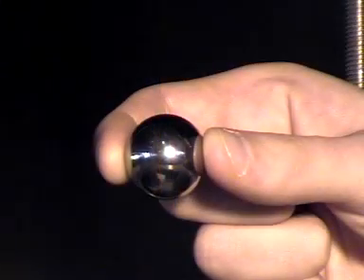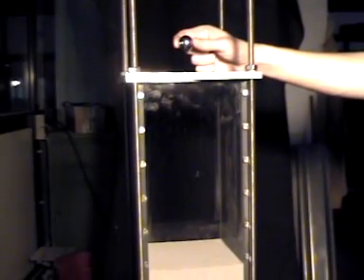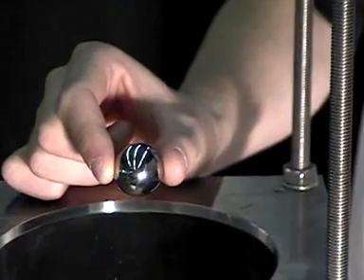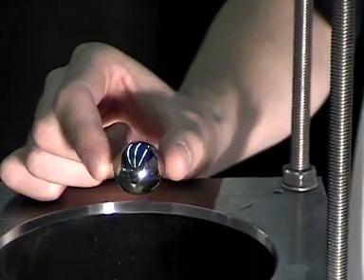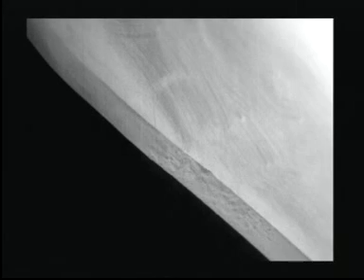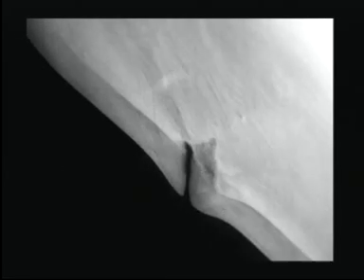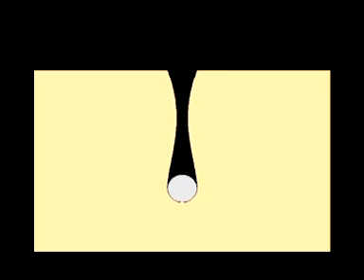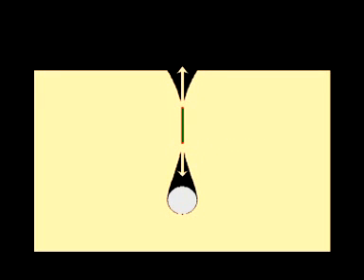Granular eruptions- Void collapse & Jet Formations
Fluid-like state of matter demonstrated using loosely packed sand & a falling marble. Source